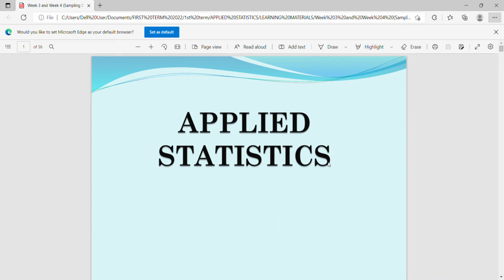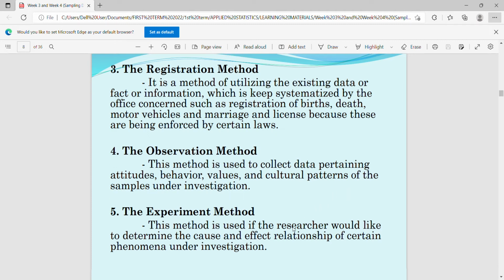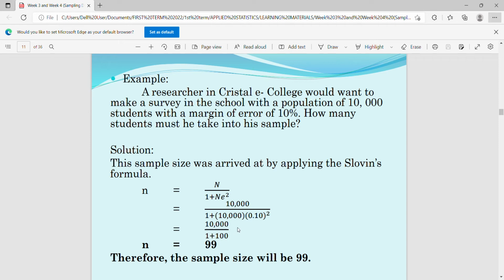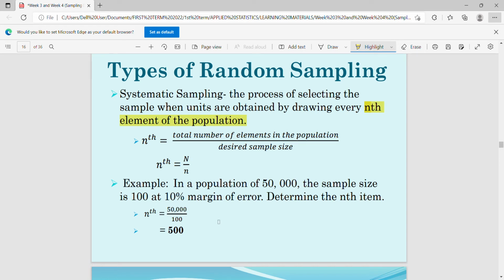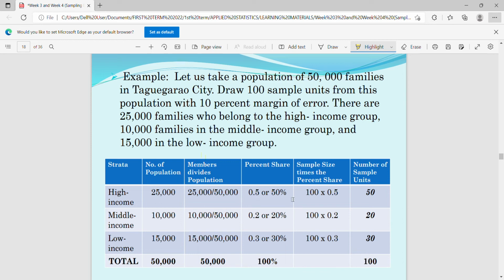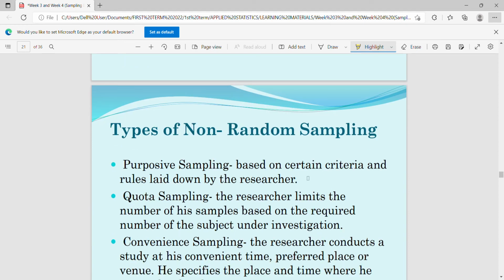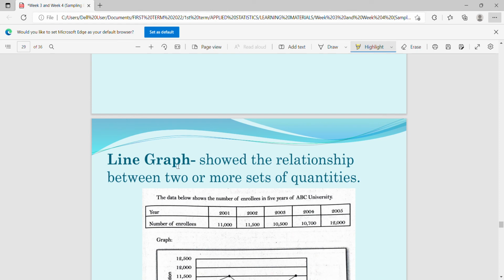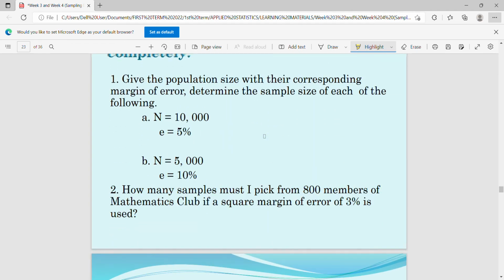Week 3 and Week 4 Collecting Data, Presentating and Summarizing